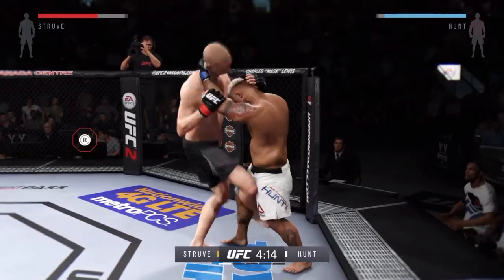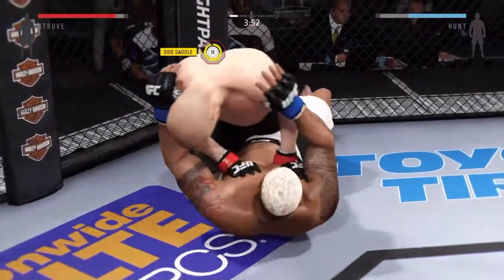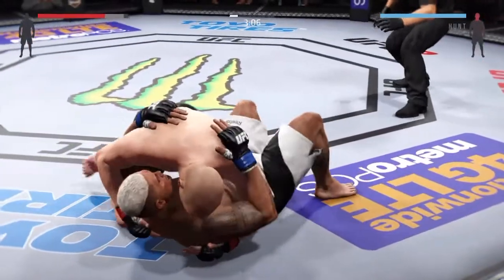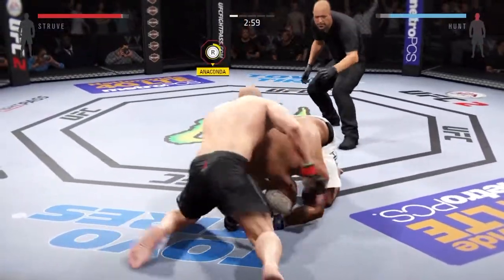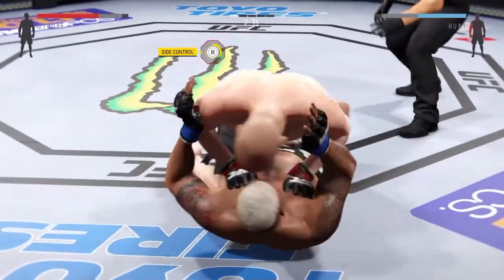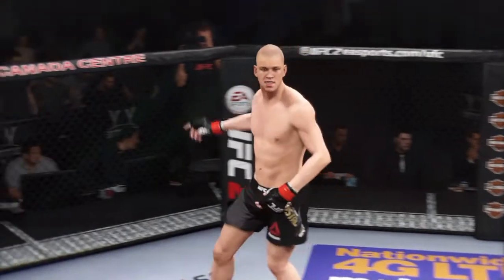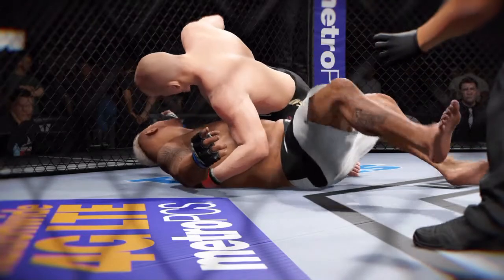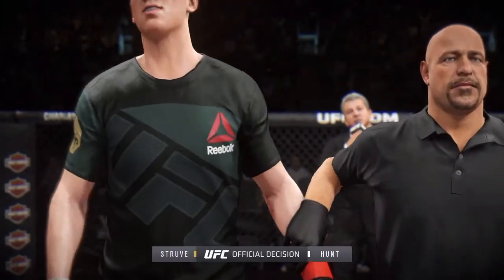Ground Flash KO!!! | UFC 2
( Twitch.tv/schrothinator )

* Add me on PS4 (schrothy)

* Add me on XB1 (SCHROTHINATOR)

* Add me on WiiU (Schrothinator)

 *See you in the next vid SchroBros!